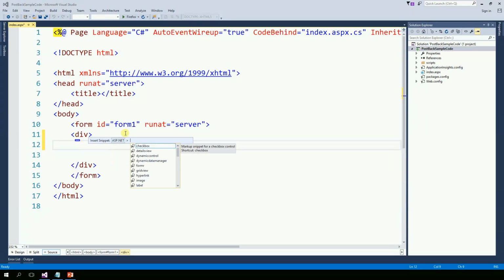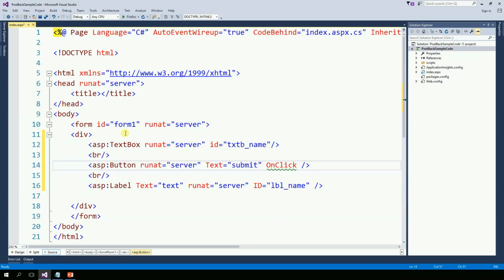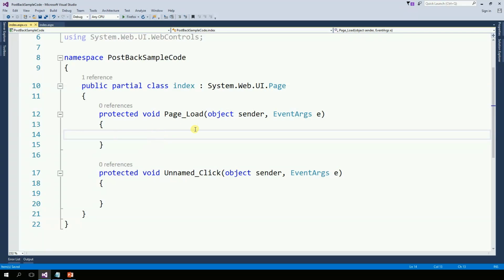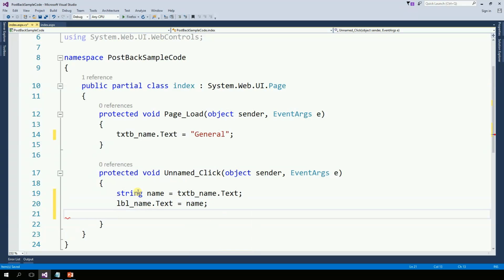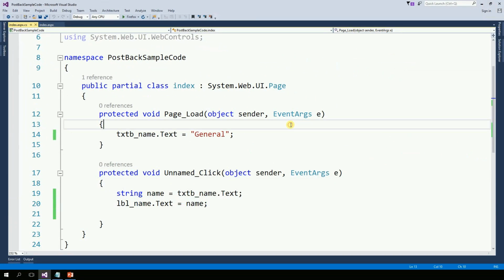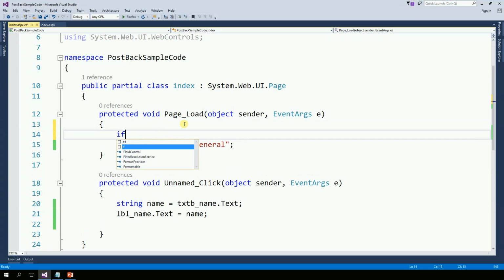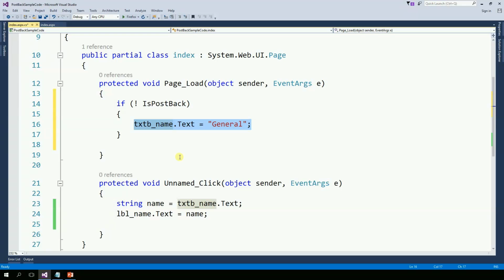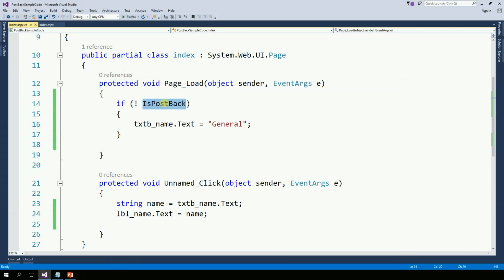Web Development ASP.NET C# - PostBack